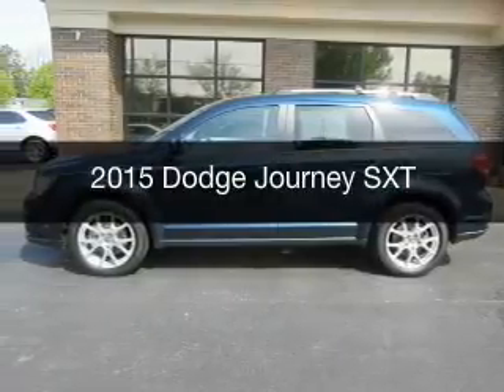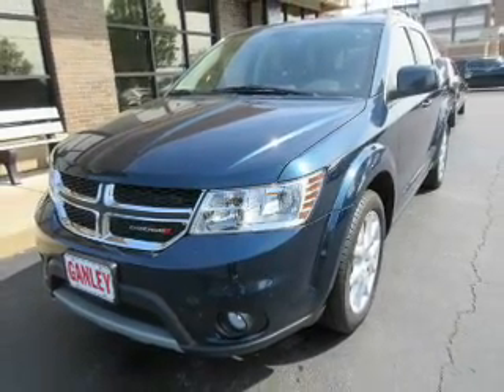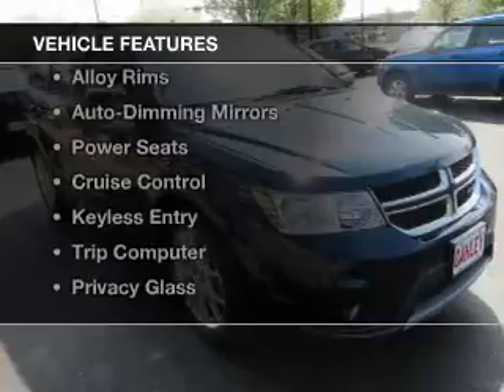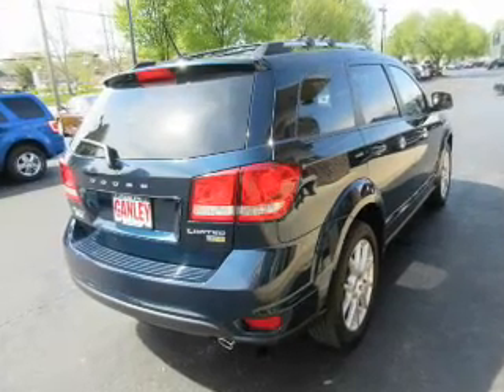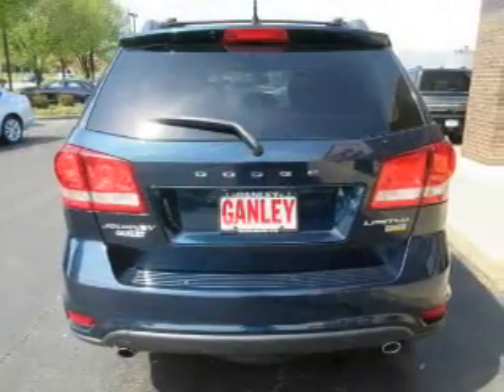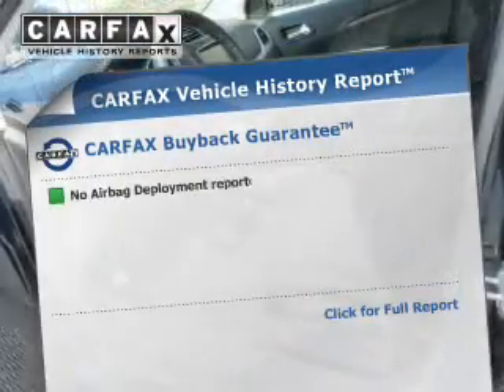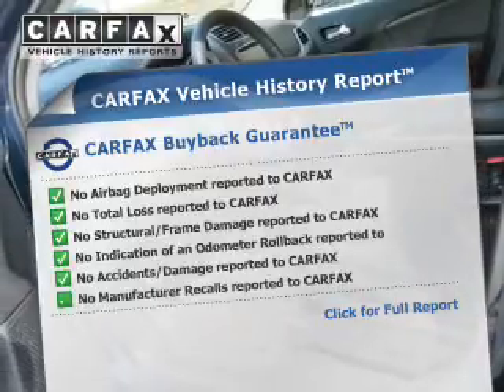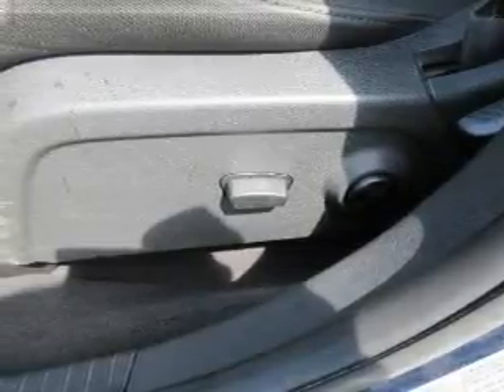2015 Dodge Journey - Middleburg Hts OH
Year: 2015
Make: Dodge
Model: Journey
Trim: SXT
Engine: 3.6 L, 6 cylinder
Transmission:
Color: Blue
Mileage: 12707
Address:
6630 Pearl Road